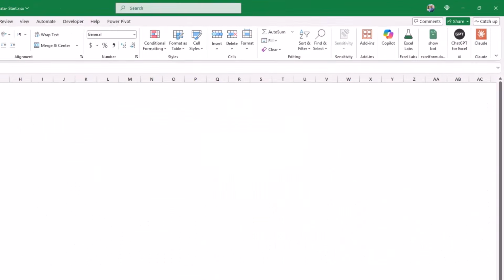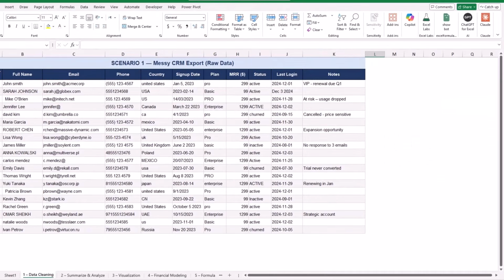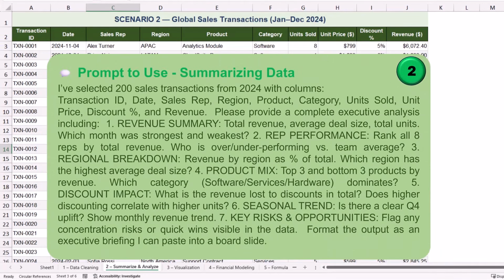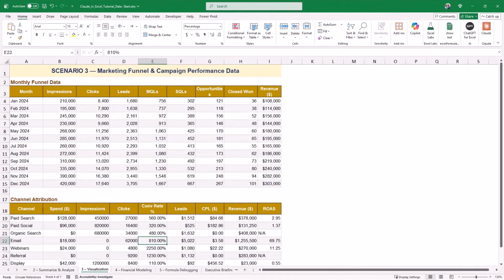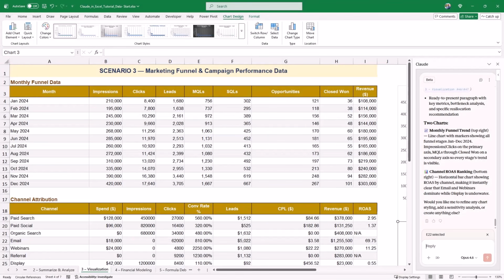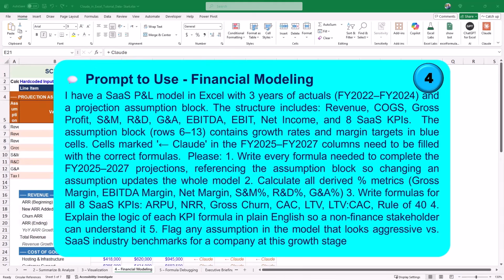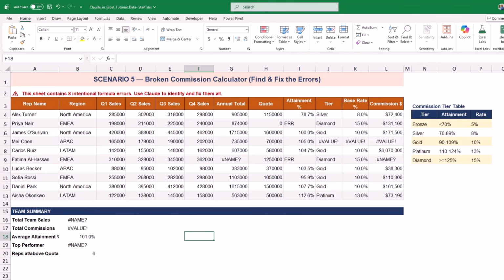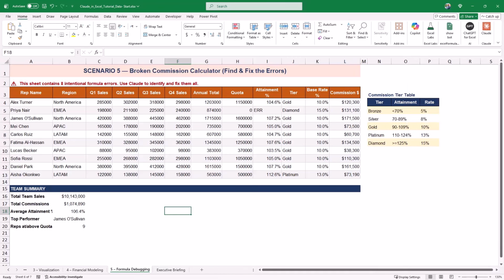Claude Meets Excel - 5 Mind-blowing Examples (Download File)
Microsoft Excel has long been the workhorse of business analytics. But even expert users hit ceilings — complex data cleaning takes hours, custom financial models require specialized knowledge, and debugging a workbook full of nested formulas can feel like defusing a bomb. Claude changes all of that.
The Claude Add-in for Excel puts a world-class AI directly inside your spreadsheet, able to read your actual data, understand context, write and debug formulas, generate insights, build models, and deliver results — all through plain English.